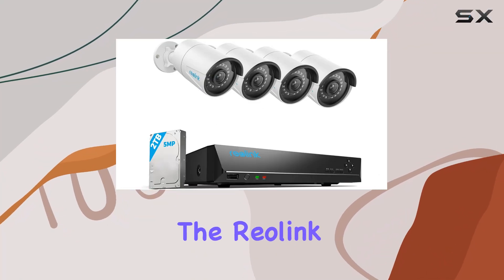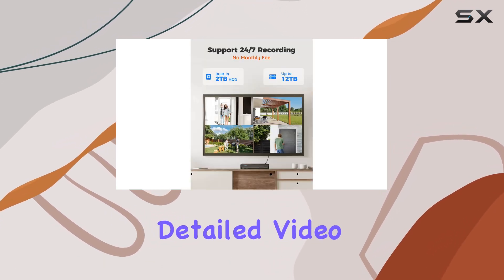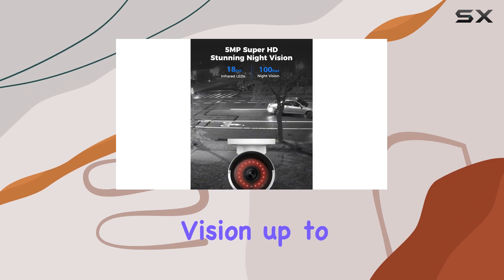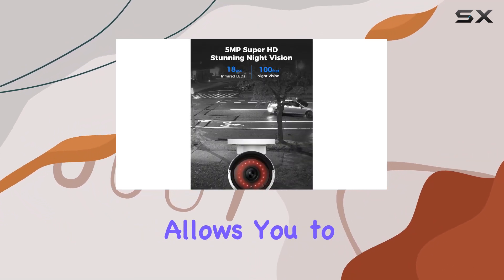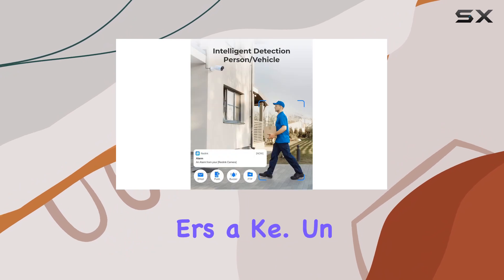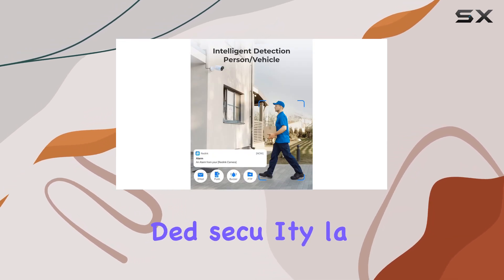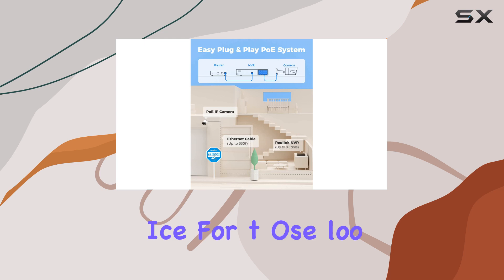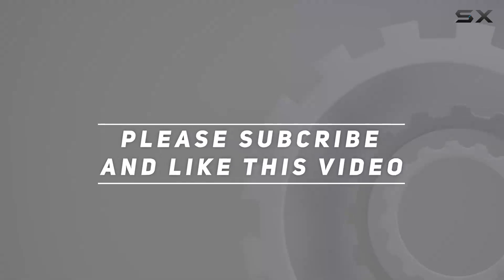Reolink 8CH 5MP Home Security Camera System with Person Vehicle Detection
0:00 Intro
0:06 Review

Things that we mentioned in this video:
REOLINK 8CH 5MP Home : B016UCNP3A